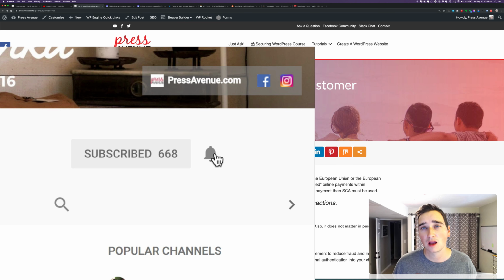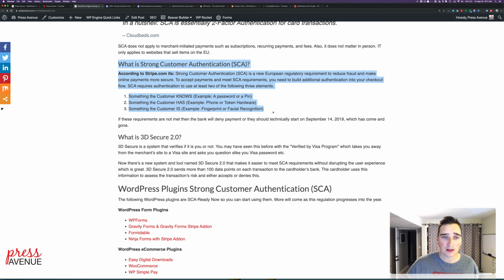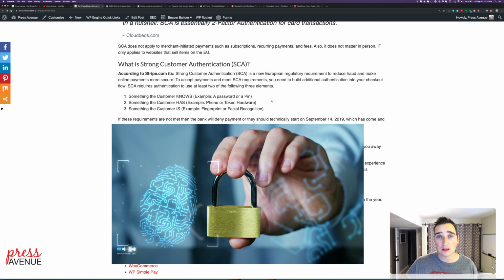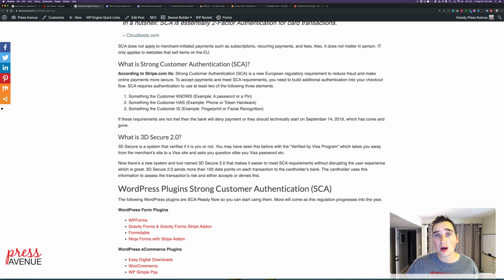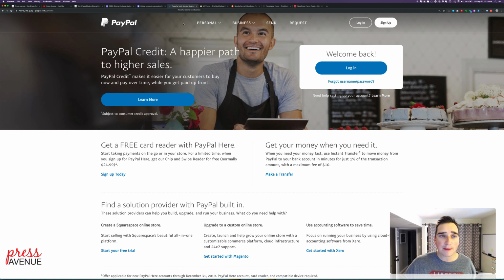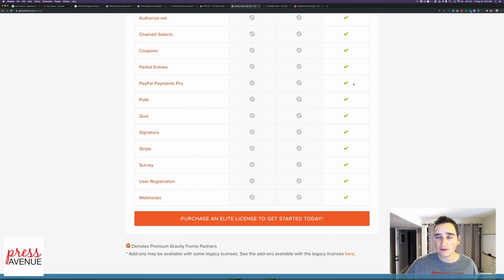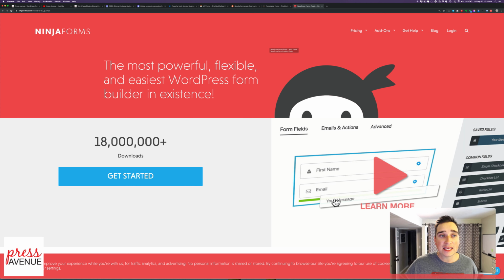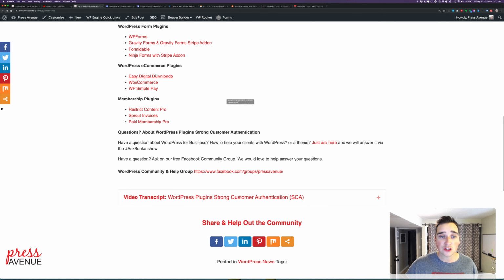WordPress Plugins Strong Customer Authentication (SCA)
Strong Custom Authentication or SCA is here! This effects WordPress merchants (and everyone else) in the European Union or the European Economic Area (EEA). So what is this exactly? Strong Customer Authentication applies to “customer-initiated” online payments within Europe. Meaning if you have a customer come to your eCommerce WordPress website and they initiate a payment then SCA must be used.

In a nutshell: SCA is essentially 2-Factor Authentication for card transactions.

⏱️ Timestamps ⏱️
00:00